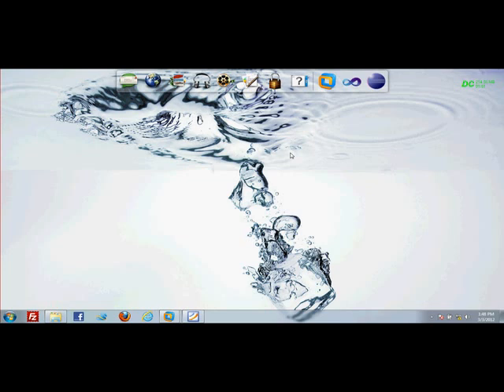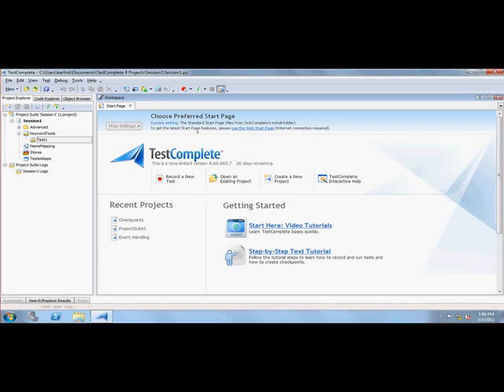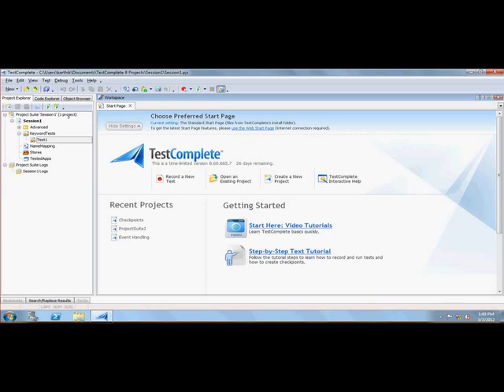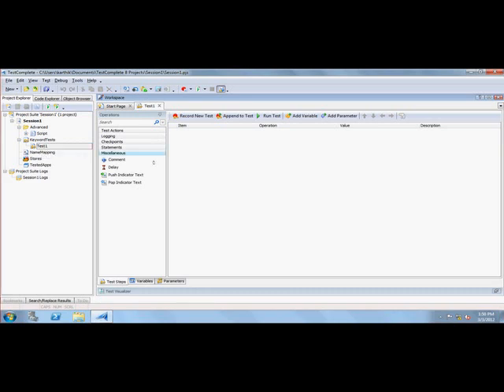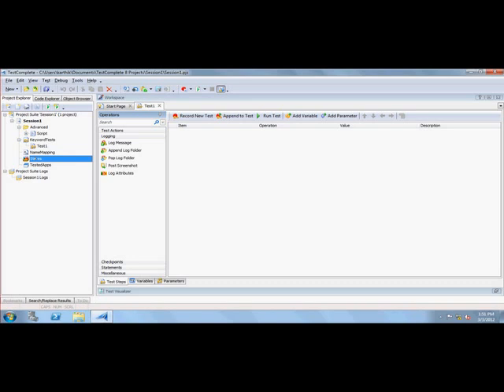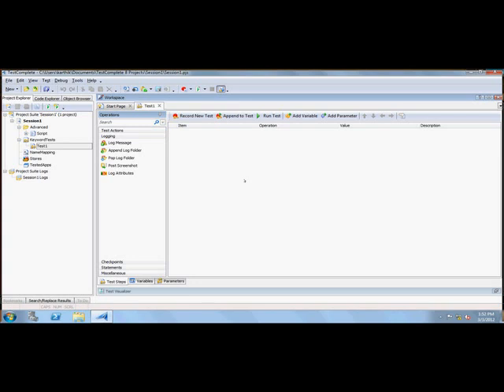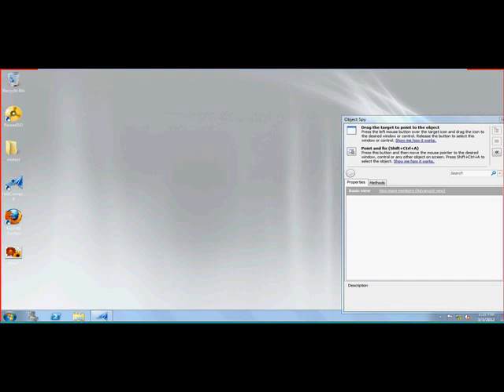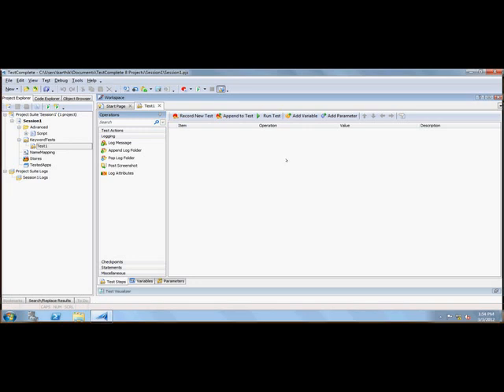Test Complete Video Series -- Part 1 (Introduction to IDE)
In this part we will discuss about Test Complete IDE in detail